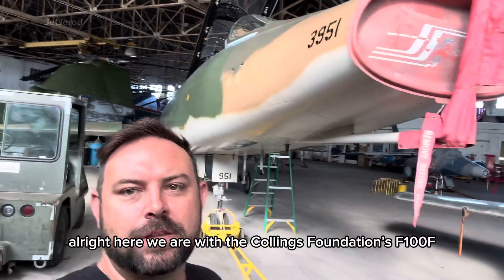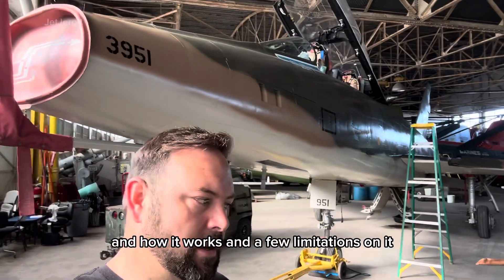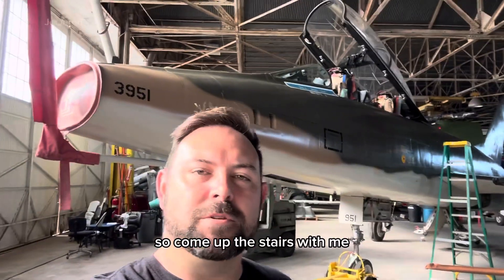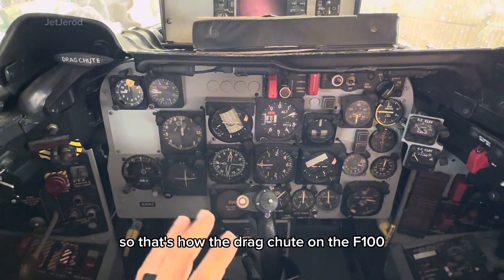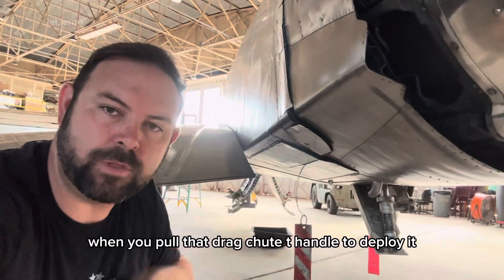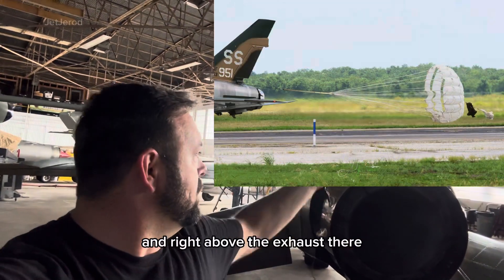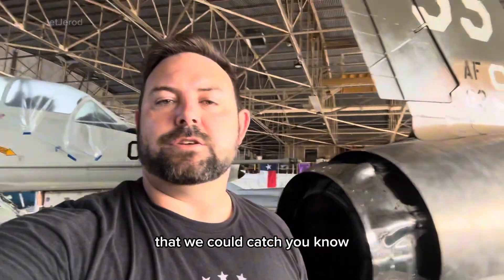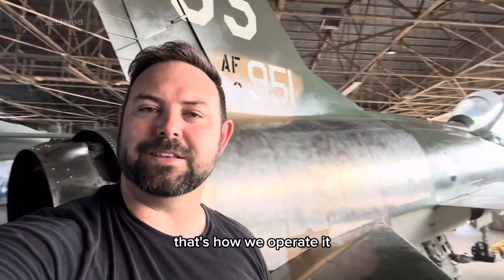F100 Drag Chute! Description…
How the F100 Drag Chute works with in cockpit video as well!

Photo by Allen Pierce